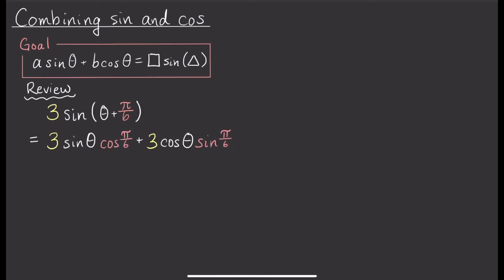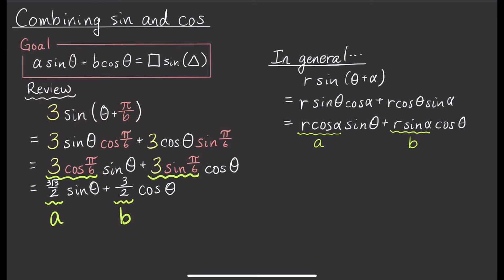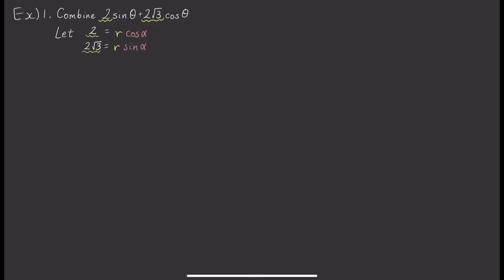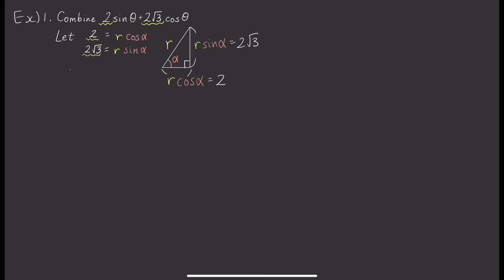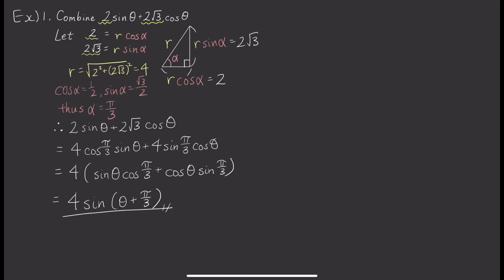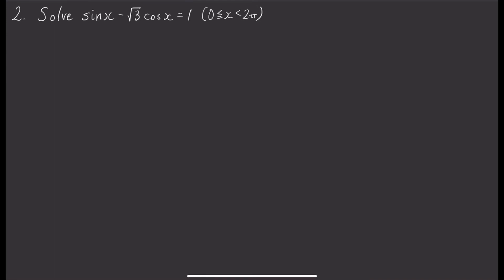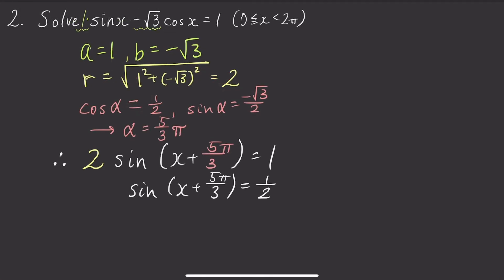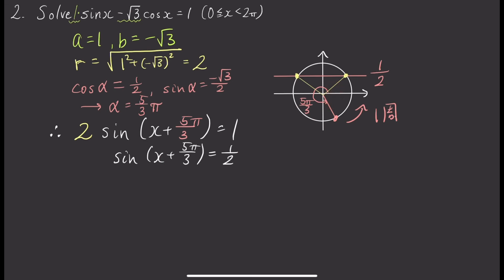【数学II・三角関数】Combining sin and cos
三角関数の合成

00:00 Lesson Goals + Review of Sum Formula
02:30 Example
05:16 Today's Point
5:55 Solve an Equation